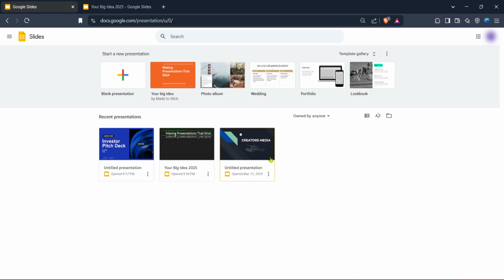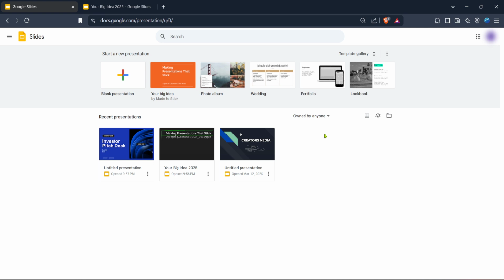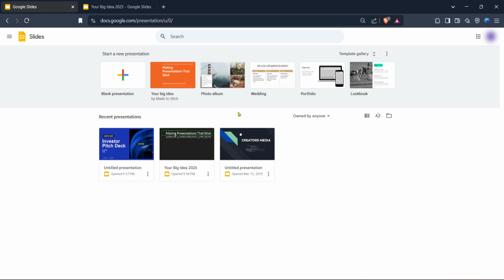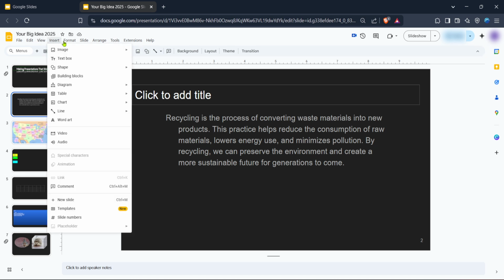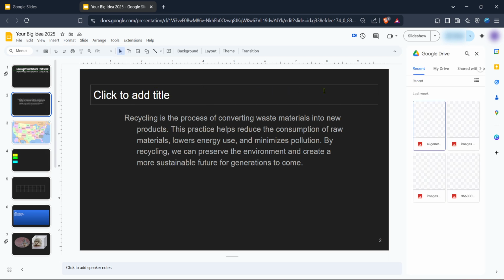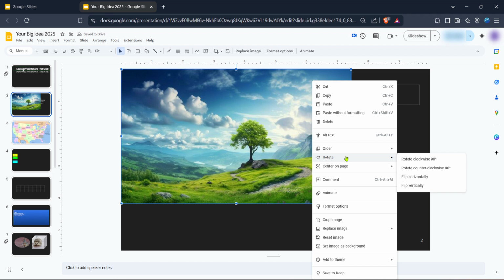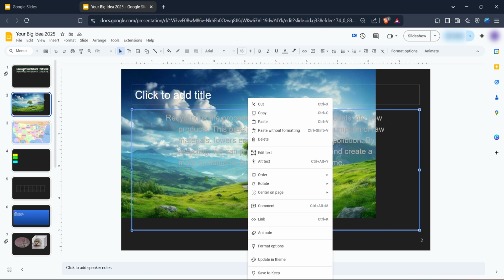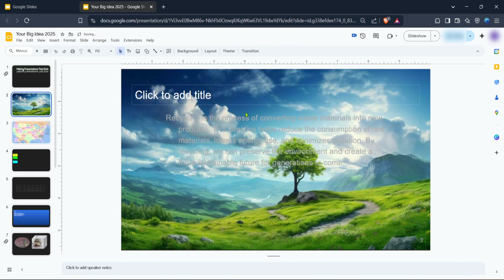How to Add Background on Google Slides! (Full 2025 Guide)